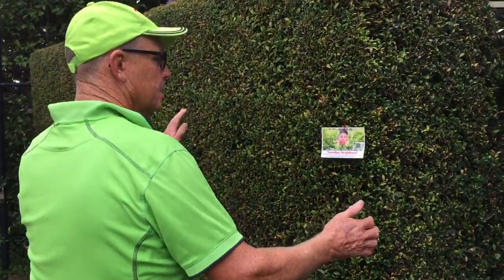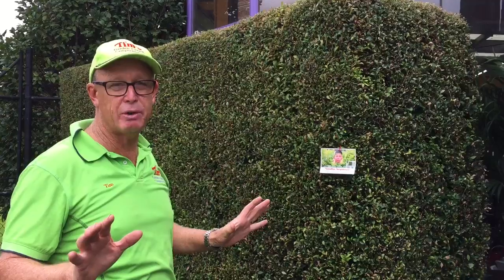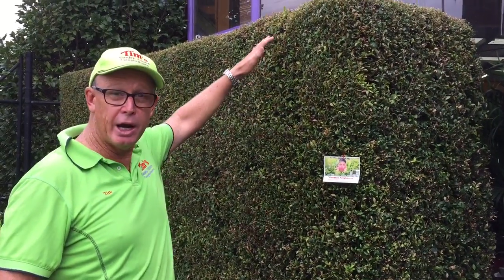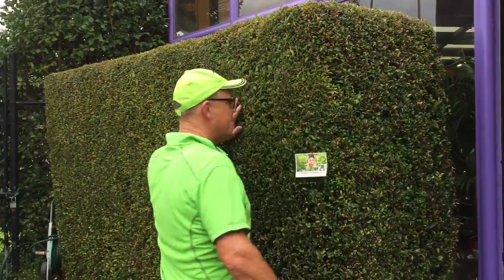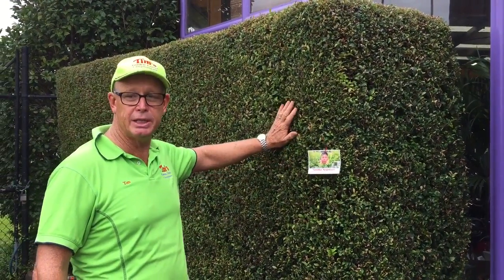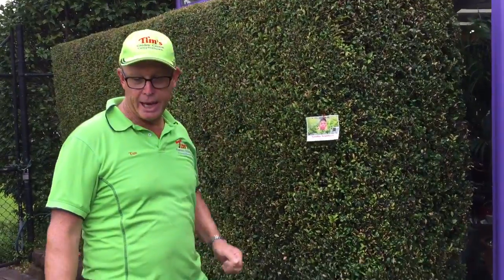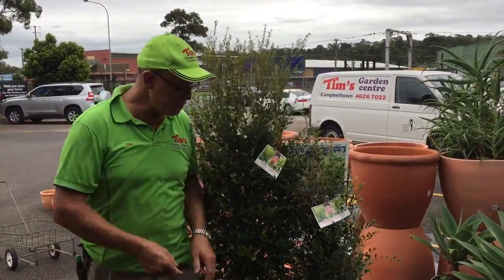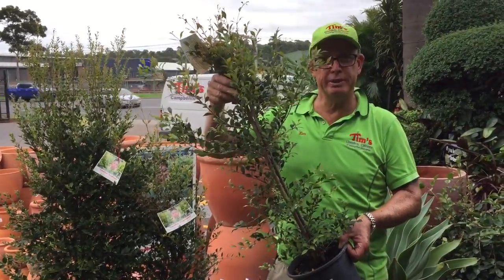The best plant for a hedge?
"Goodbye Neighbours" is a super fast growing hedging plant that can grow up to 2 metres a year in warmer climates. It's grows so thick and bushy you will be able to sunbake nude in your backyard. Plant them one metre apart and water twice weekly. The more you prune it the faster it grows. We can courier plants to you if you live on the east coast of Australia. We don't deliver overseas.